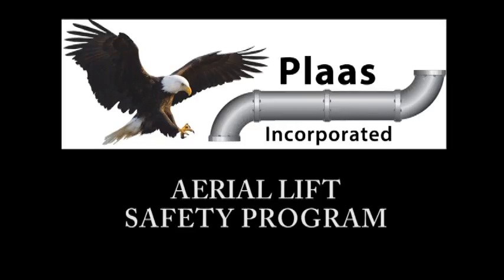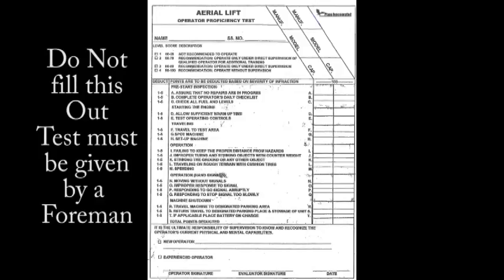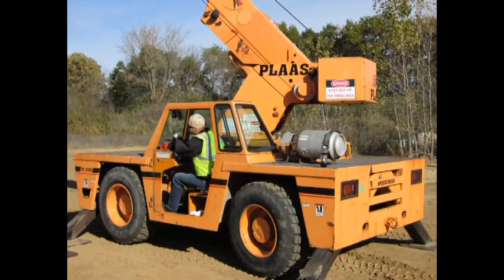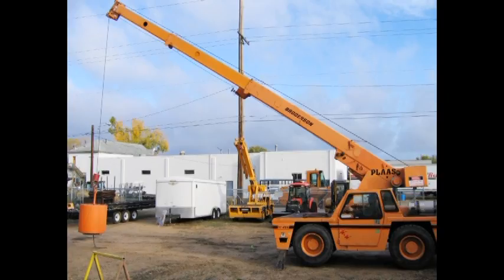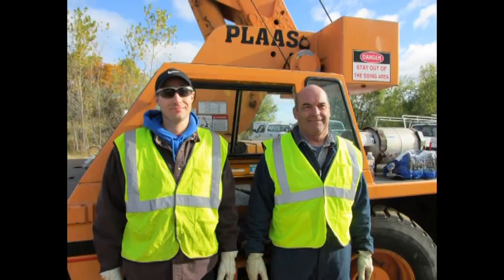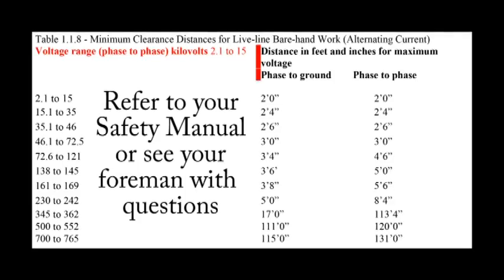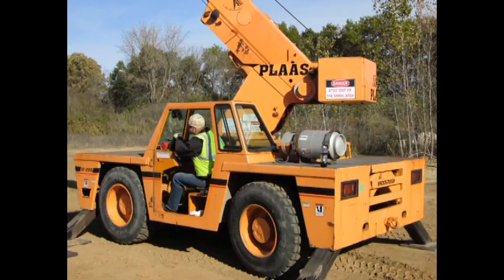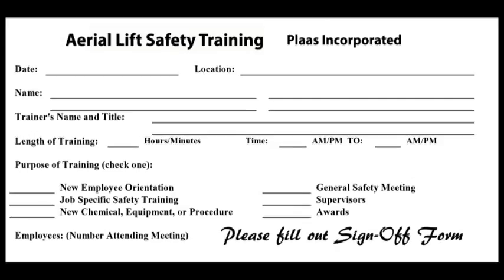Aerial Lift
Plaas Aerial Lift